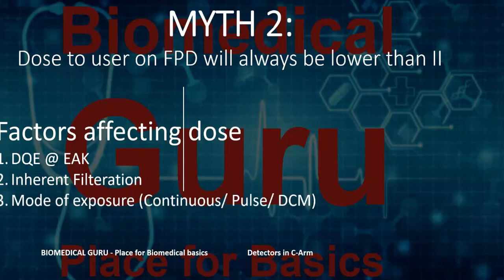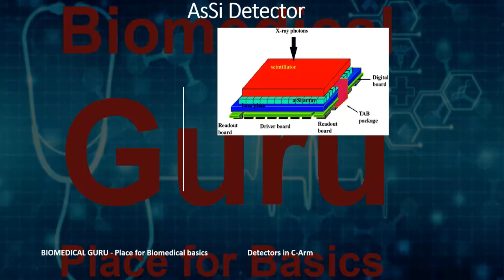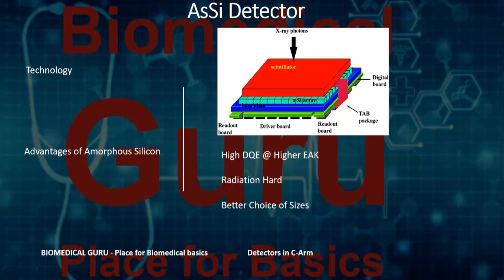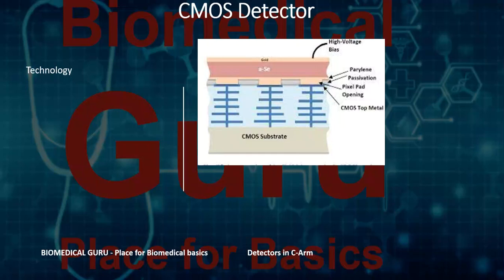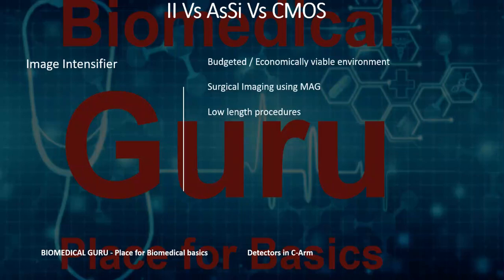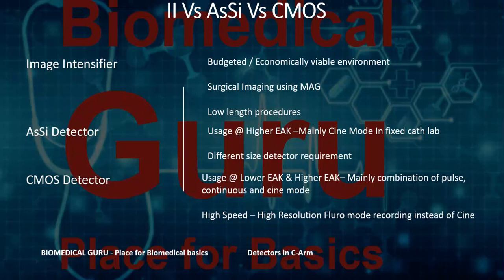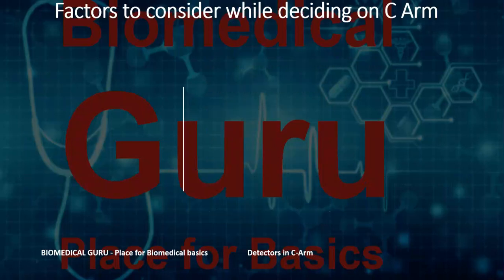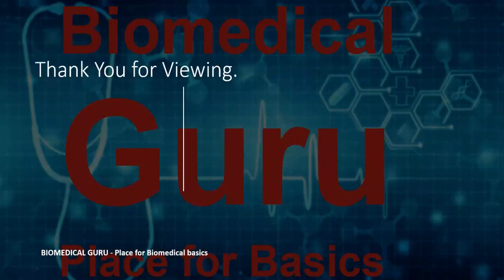Detectors in CARM C-ARM 2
Quick synopsis of different surgical vascular and interventional C Arm detectors and when to use which detector